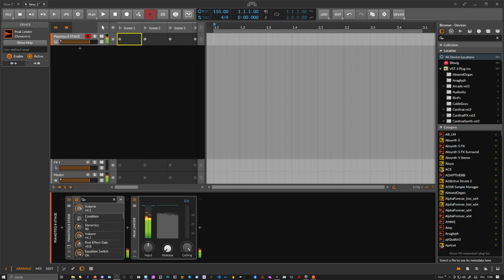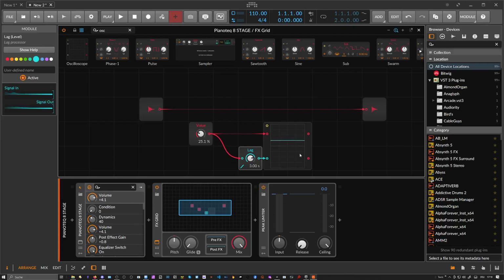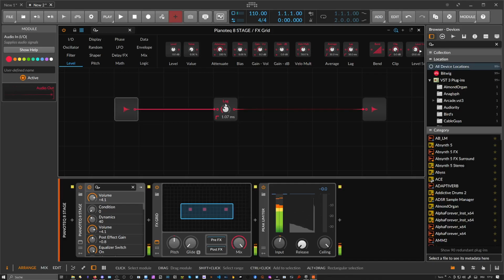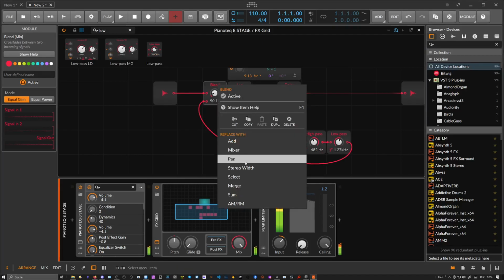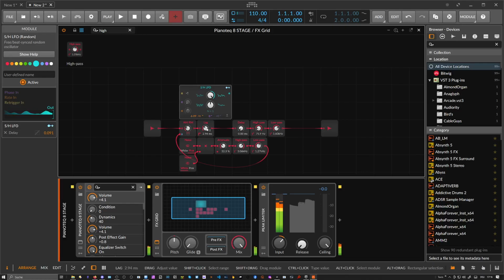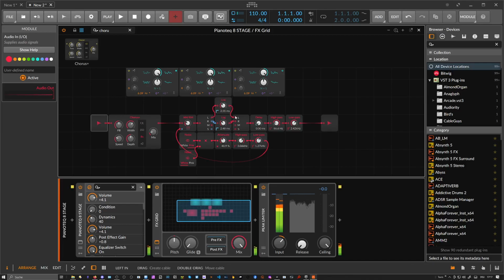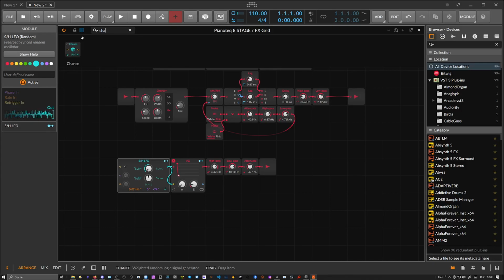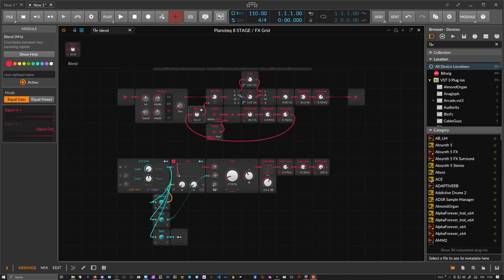do THIS for the LO-FI sound (free preset)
Small patch IDEA for the @bitwig grid to create nice lush lo-fi textures without using samples. download